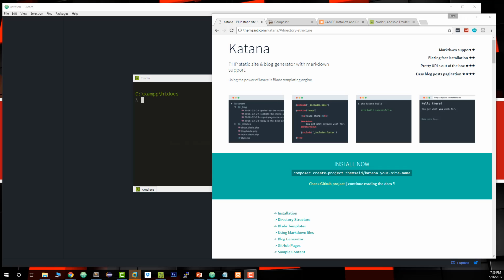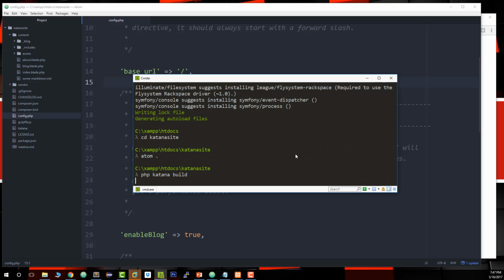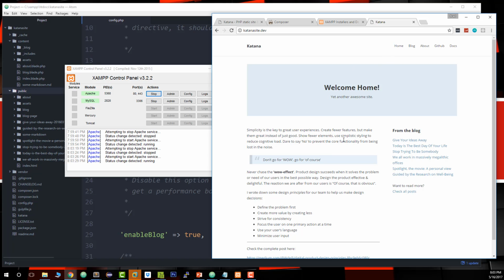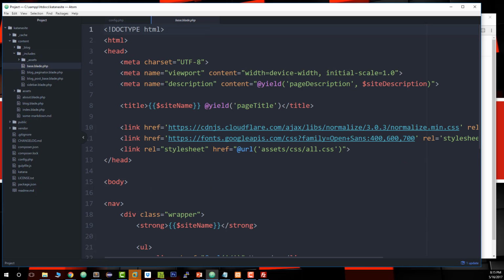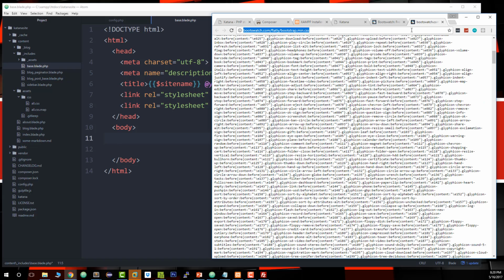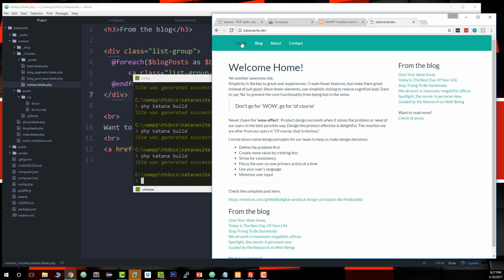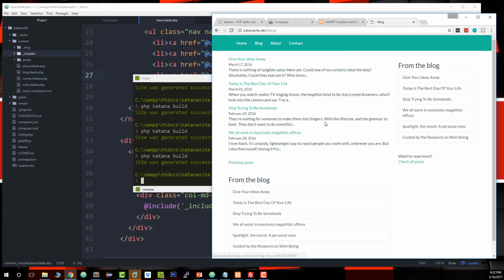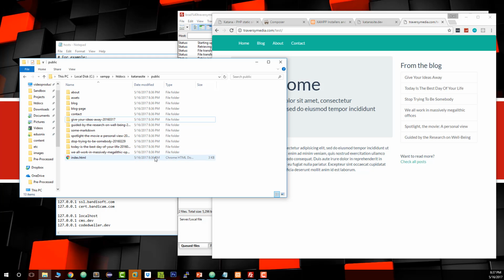Katana PHP Static Site & Blog Generator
In this video we are going to explore the Katana PHP static website generator. This is a tool that can be installed via Composer and uses Laravels blade templating system to generate static assets from dynamic content.